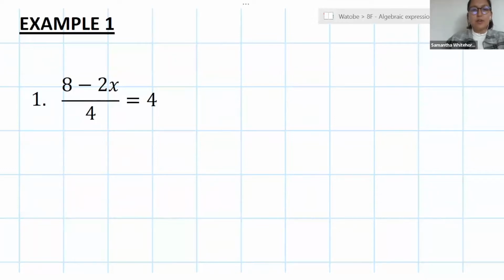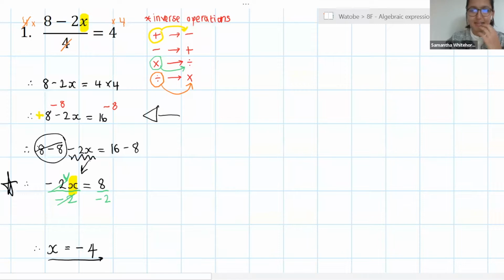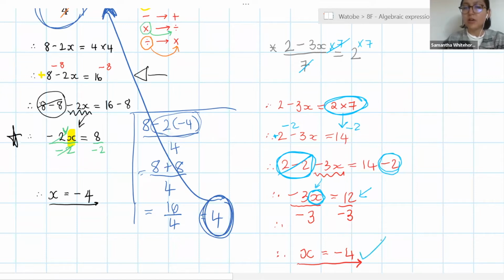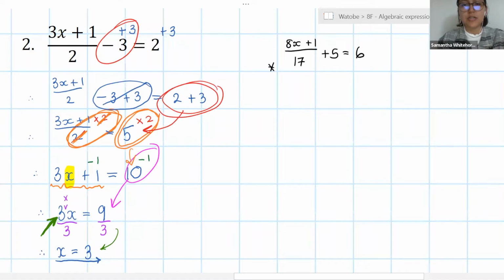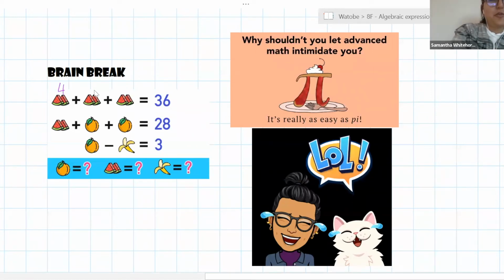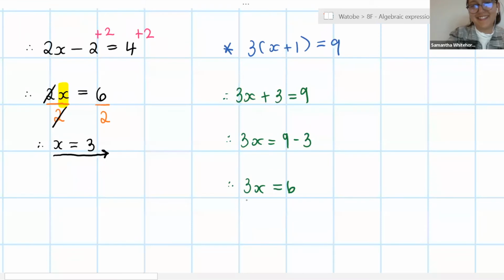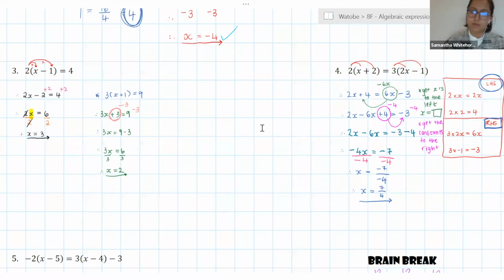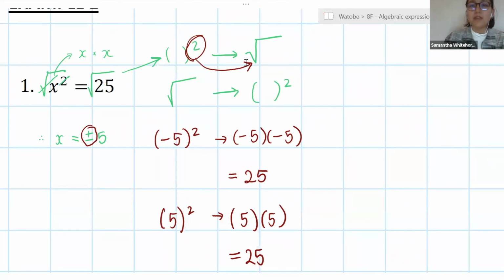Grade 8 - Algebraic Expressions and Equations Foundation (solving equations with exponents)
Grade 8 | algebra | expressions | equations | inverse operations | exponents | constant | negative | positive |